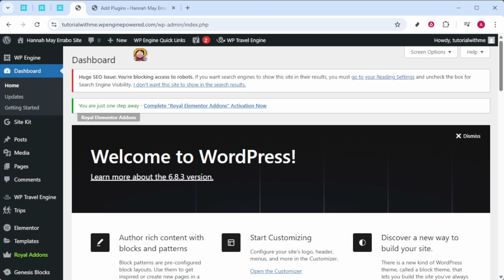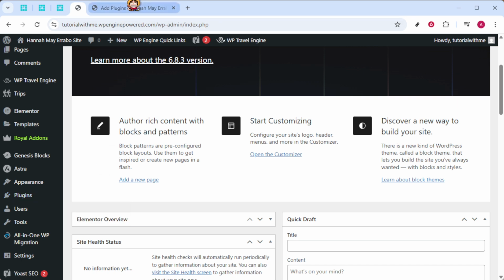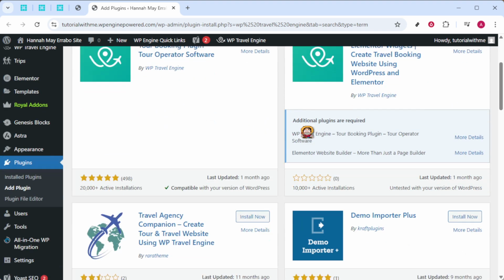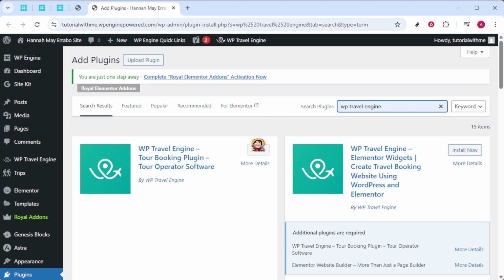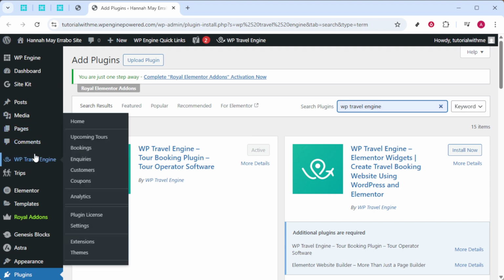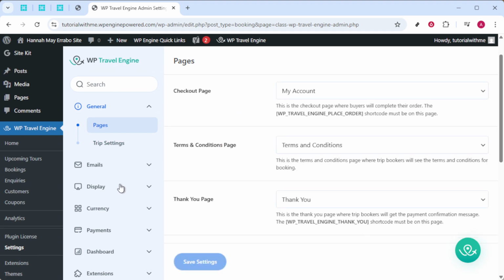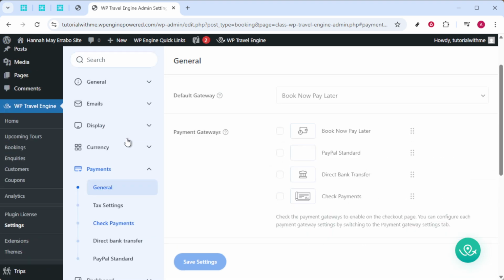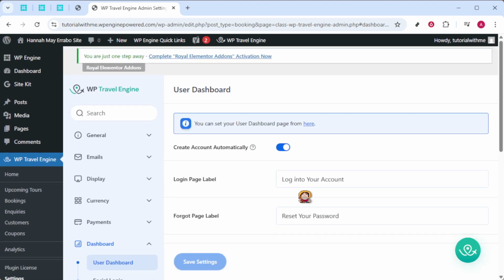How To Install Wp Travel Engine Plugin (2025)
In this step-by-step tutorial, you’ll learn how to **install and set up the WP Travel Engine plugin** on your WordPress website. Perfect for travel agencies, tour operators, and beginners who want to create a travel booking website in 2025!

✅ What you’ll learn:
- How to download and install WP Travel Engine
- How to activate the plugin and configure basic settings
- How to set up your first tour or travel package
- Tips for integrating with payment gateways and themes
- How to verify that everything is working correctly

💡 Ideal for beginners — no coding required!
⚙️ Works with most WordPress travel themes